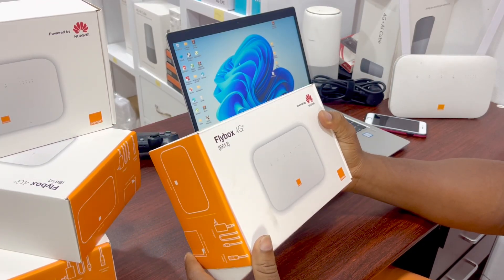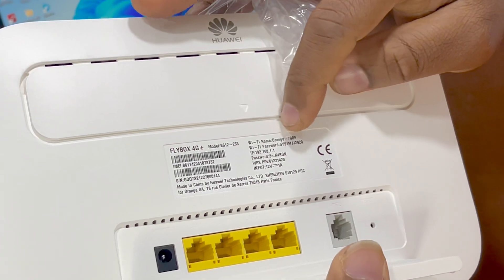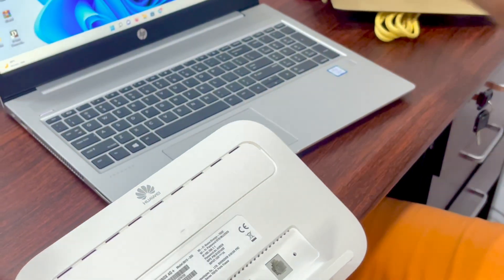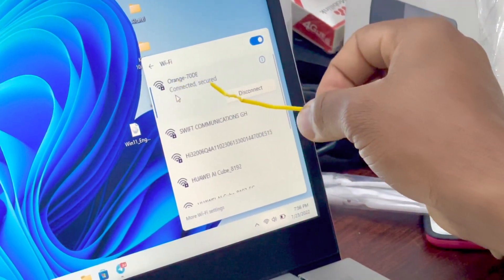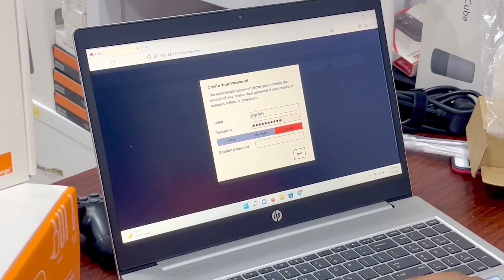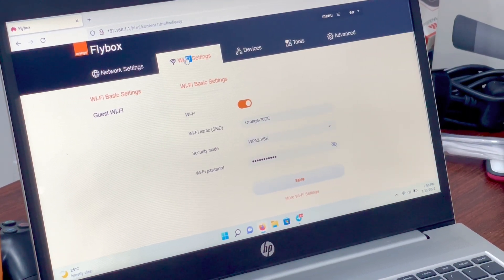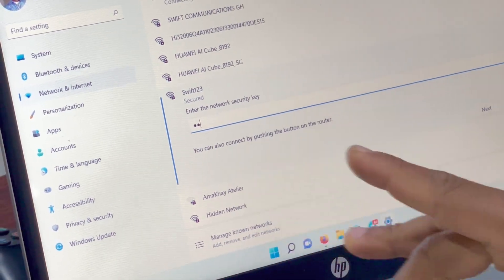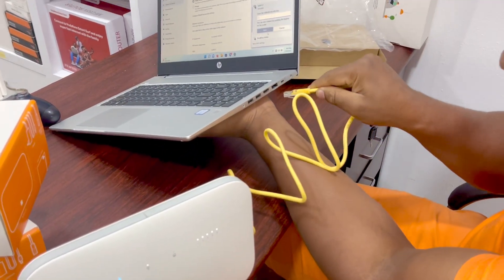How To Change And Reset WiFi Password ( Huawei B612 Flybox 4G Router)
This is video is about how to change your router password to a new password and also how to reset your router password Incase you have forgotten it.